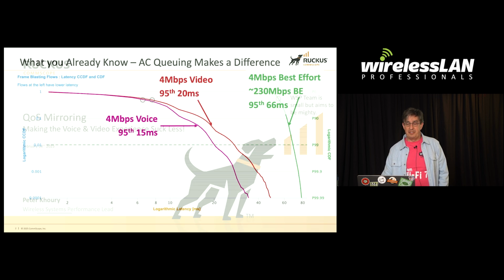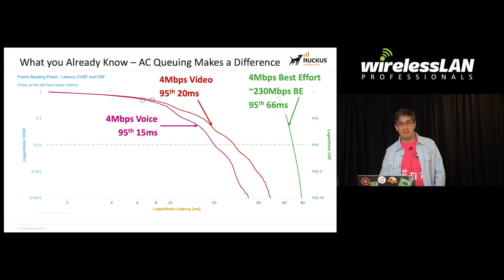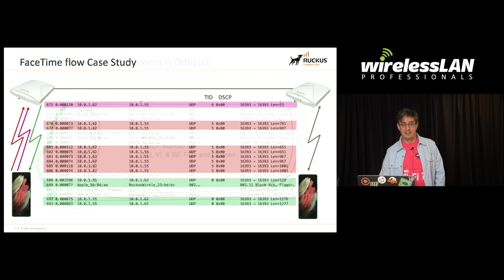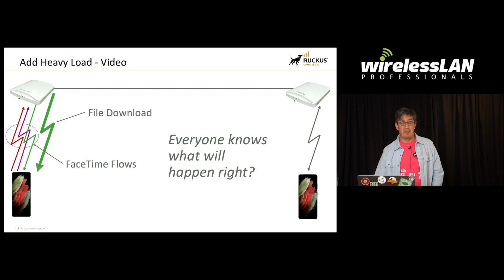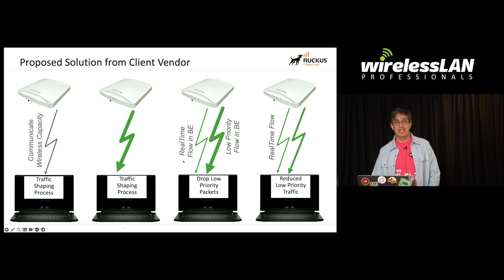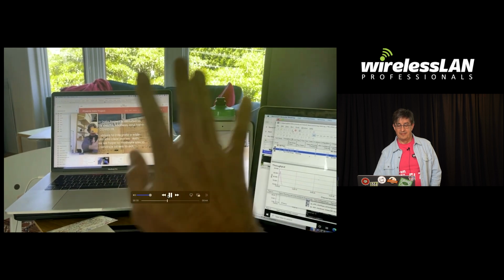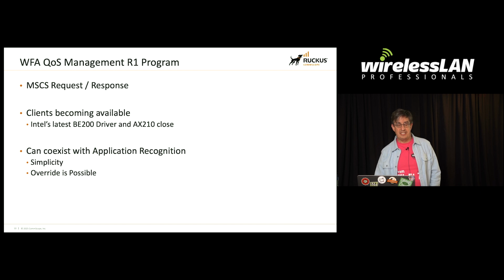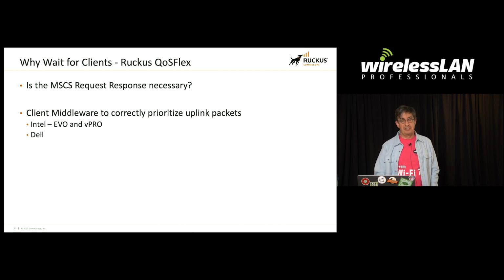QoS Mirroring | Peter Khoury | WLPC Phoenix 2025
Peter Khoury, head of the Wireless Systems Performance Team at Ruckus, discusses QoS mirroring and how it enhances Wi-Fi performance by ensuring real-time traffic flows receive the correct priority. He explains how latency-sensitive applications like FaceTime and gaming suffer when downlink traffic is misclassified and introduces solutions using Wi-Fi Alliance’s QoS Management R1 and Ruckus APs' automatic mirroring mode.
Learn how traffic prioritization, latency analysis, and real-time adjustments improve user experience even under heavy network loads.